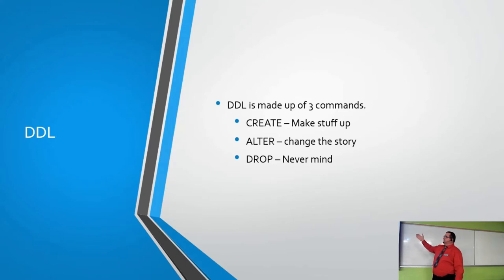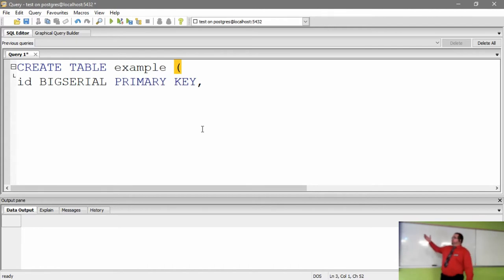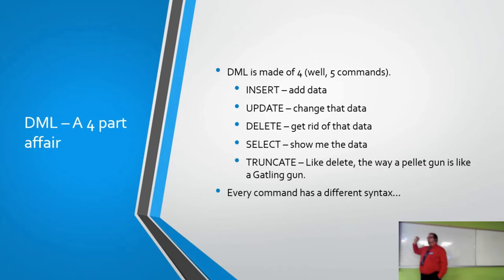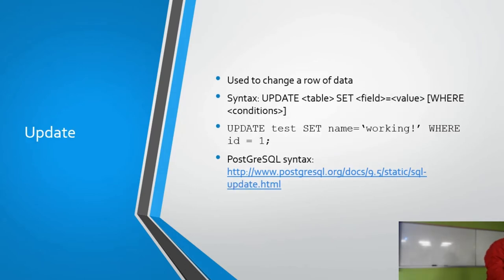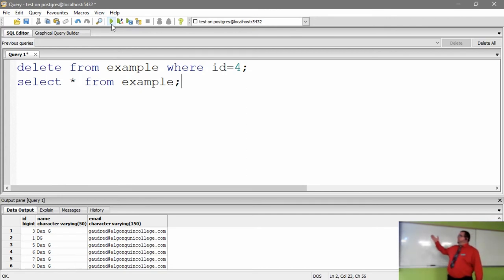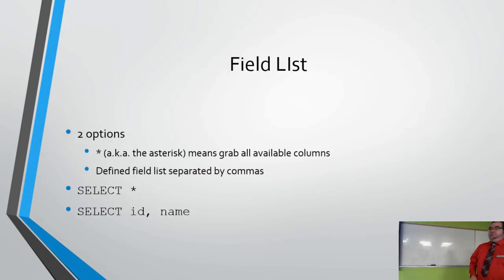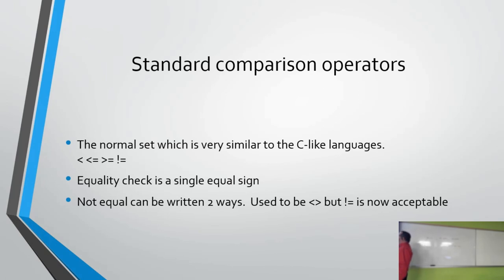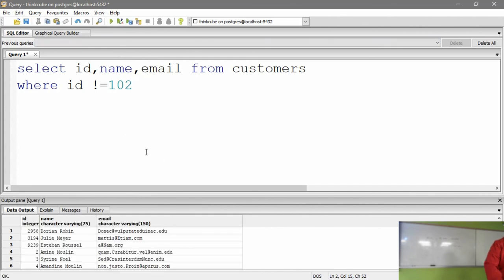CST8215 17F - Week 6 or 11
Pick up post work stoppage.  Intro to DDL and basic queries using DML.

And yes, I know.  The webcam is blurry...  auto focus decided to take a break from reality.